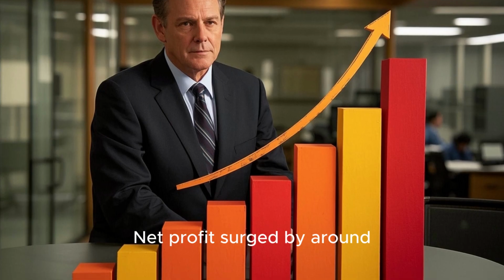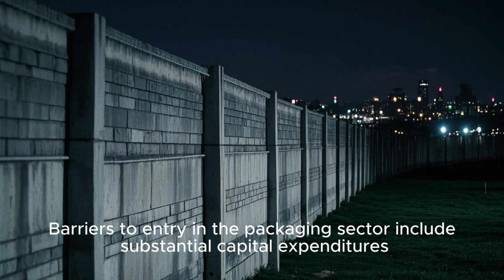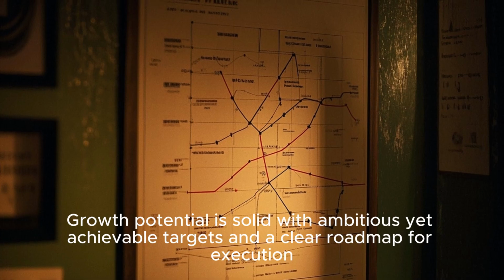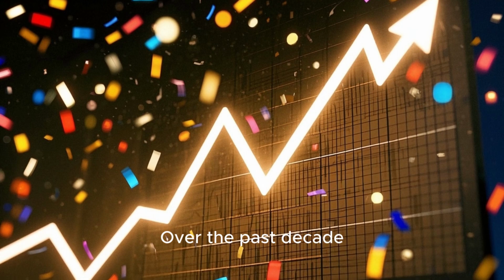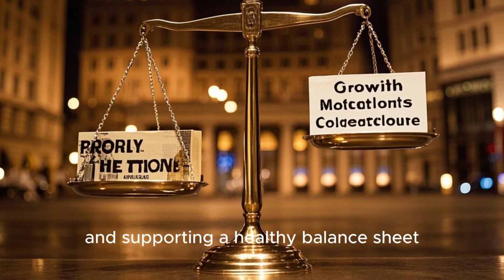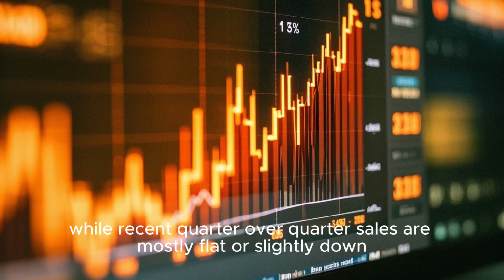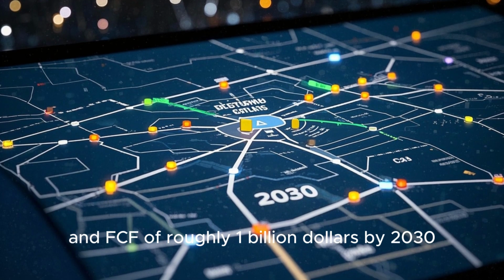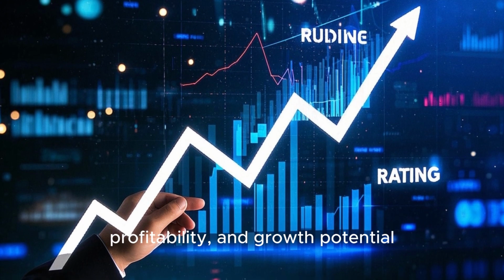Graphic Packaging (GPK) Stock Analysis | Hidden Value or Value Trap?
Is Graphic Packaging Holding Company (NYSE: GPK) a hidden gem for long-term investors in 2025? In this comprehensive GPK stock analysis, we break down everything you need to know—from fundamentals to valuation—to help you decide whether to buy, hold, or avoid this packaging industry player.

📦 What's inside this video:

GPK's revenue and earnings growth 📈

Detailed look at the income statement, balance sheet, and free cash flow 💵

Key financial ratios: P/E, PEG, ROE, ROIC, and debt-to-equity 📊

Dividend yield analysis and payout sustainability 💰

GPK’s competitive position and growth potential under Vision 2030 🌍

Risks, red flags, and insider sentiment ⚠️

If you're a value investor, dividend income seeker, or just curious about undervalued industrial stocks, this deep dive will give you all the insights you need.

🔍 Is GPK truly undervalued?
📉 How risky is the company’s debt?
💸 Can it continue to grow cash flow and pay dividends?